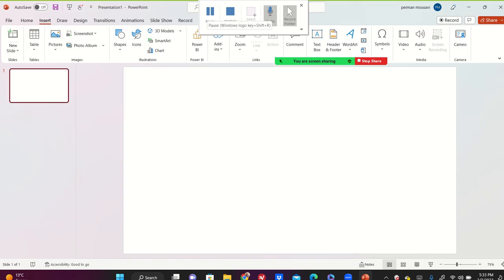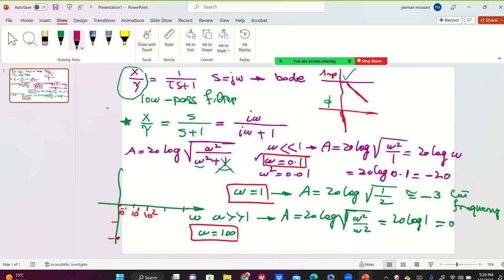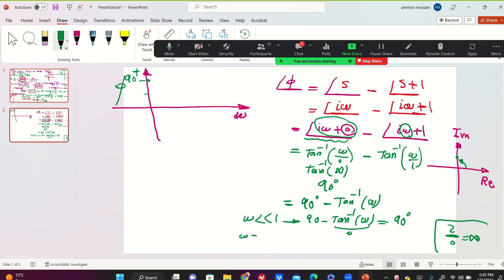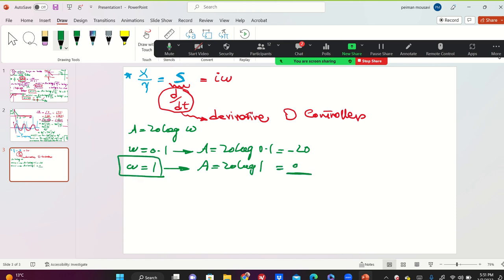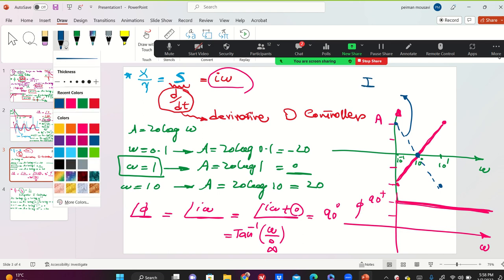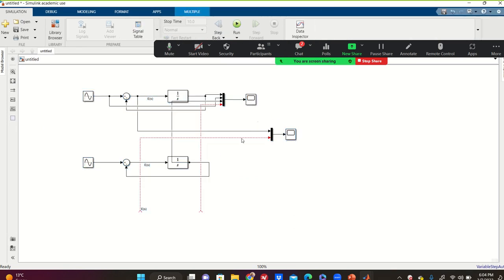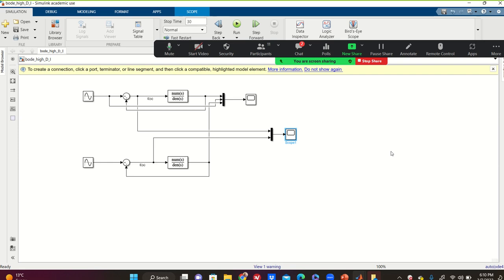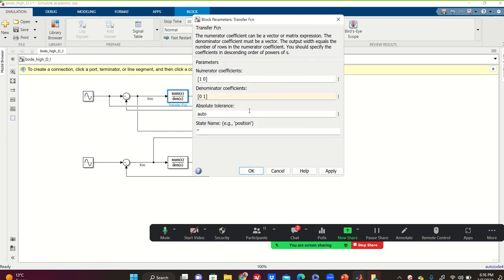SDSU -DSCL-ME530-Spring 2023-Part 12